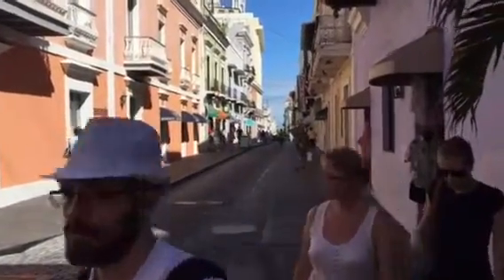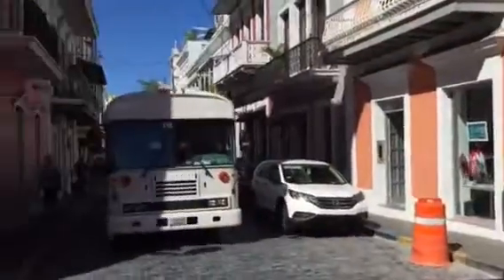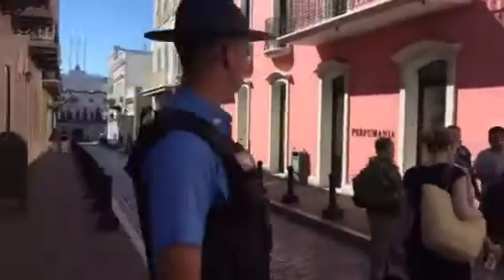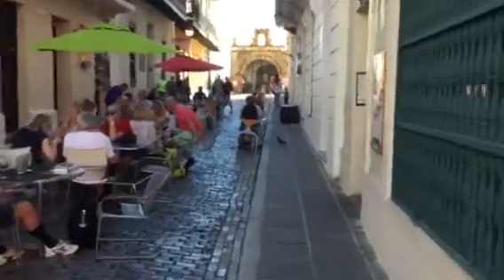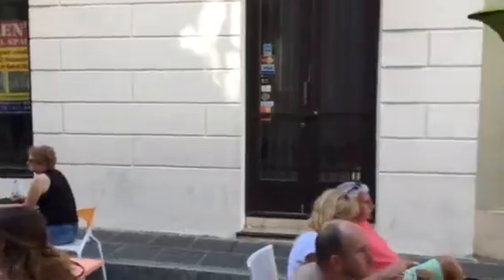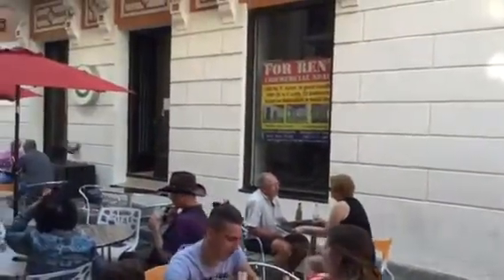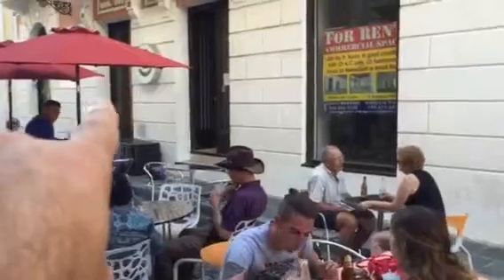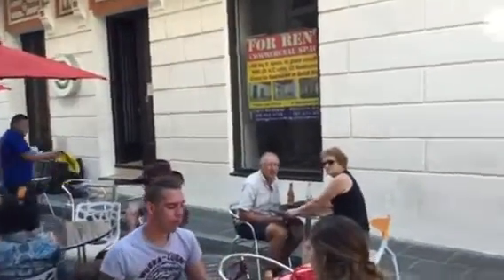250 Cristo commercial retail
Filming the retail space available
Old San Juan, PR

☑️ Check out Mr. Cherif Medawar at